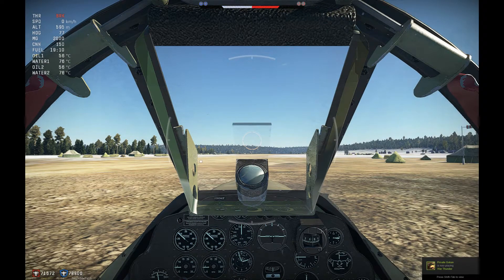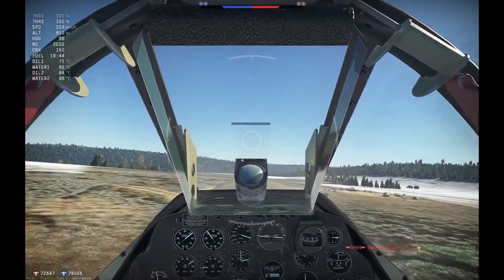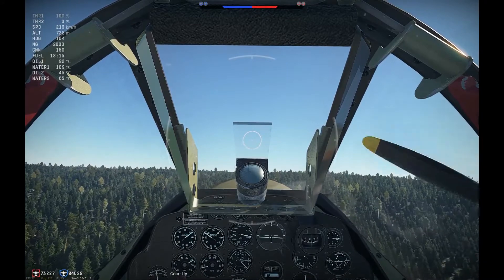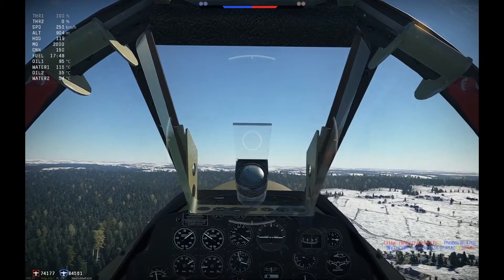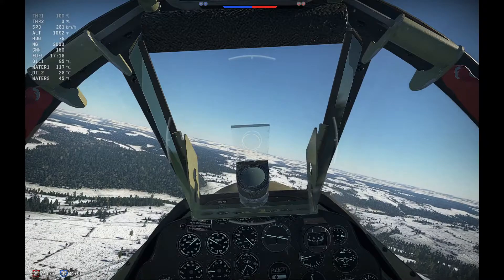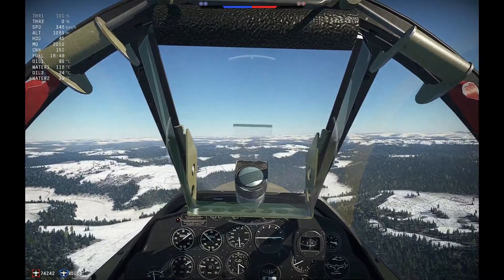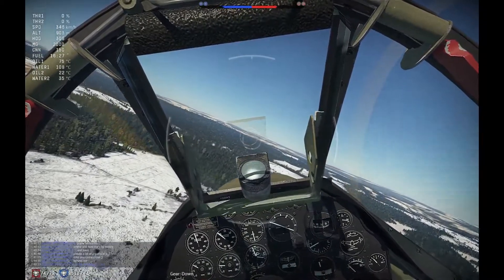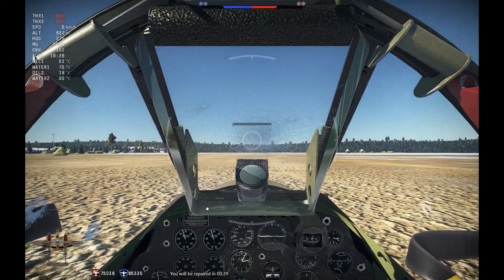Flight simulator Engine failure at rotation twin engine P38 War Thunder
Can you see all the things I did wrong. It is why training is so important. Simulator War Thunder. P38 right engine failure at rotation. From the cockpit we are in the simulator to see if we can properly handle an engine failure at the most critical time. War Thunders simulator is real world so it makes it a challenge. Even though it's a simulator it still gives one an idea of yaw and critical stall speeds.